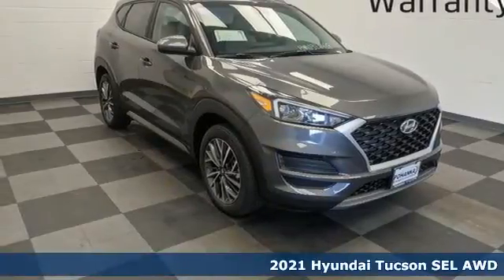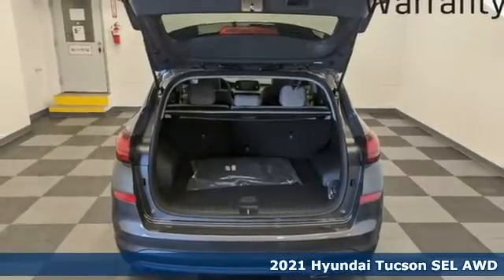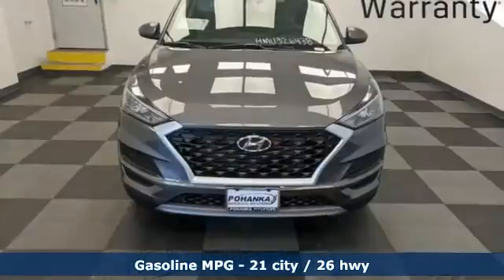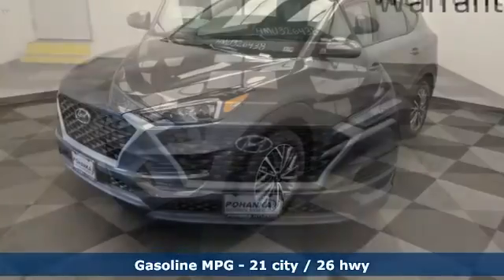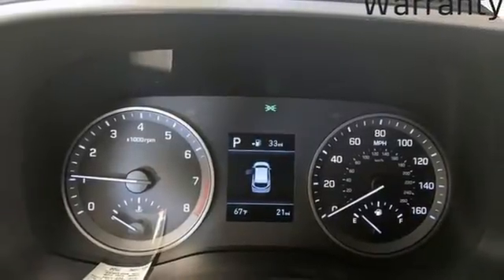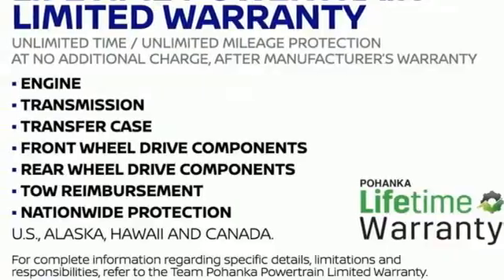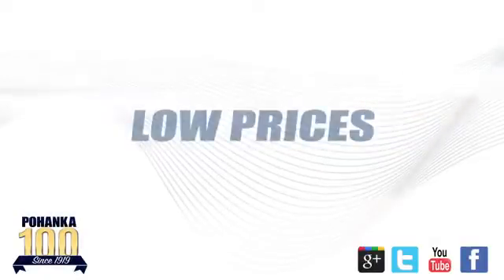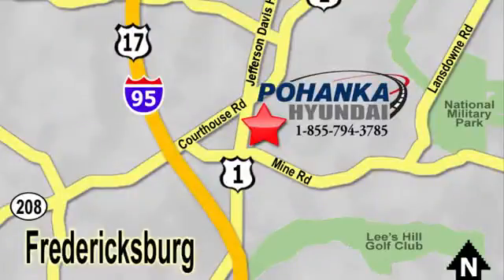New 2021 Hyundai Tucson Fredericksburg VA Richmond, VA HMU326438 - SOLD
Year: 2021
Make: Hyundai
Model: Tucson
Trim: SEL
Engine: 2.4L I4 DGI DOHC 16V
Transmission: Automatic
Color: Gray
Interior: Gray
Stock #: HMU326438
VIN: KM8J3CAL3MU326438
Magnetic Force 2021 Hyundai Tucson SEL AWD Automatic 2.4L I4 DGI DOHC 16VbrbrHOME OF THE LIFETIME WARRANTY. 21/26 City/Highway MPGbrbrbrWe make every effort to provide accurate information, please verify options and price before purchase, Pohanka is not responsible for errors or omissions. All vehicles subject to prior sale. Quoted price available on in-stock units only. All prices are exclusive internet prices only. Financing is subject to approved credit through designated lender. Price plus tax, tags, dealer processing fee of $899 and freight of $810 - $1100. All customers will qualify for all manufacturer rebates and incentives included in the price, some require financing through the manufacturer. Some manufacturer rebates are not compatible with special manufacturer finance offers. Manufacturer Rebates and incentives are valid during the time period set by the manufacturer and are subject to change without notice. Additional manufacturer rebates and incentives may apply to those who qualify and may lower the sales price. 2 or more available at this price. Price Includes:$1000 - Retail Bonus Cash. Exp. 11/02/2020

Address:
5200 Jefferson Davis Hwy